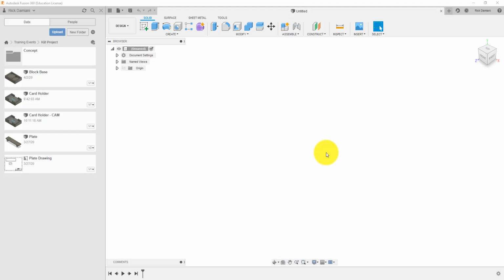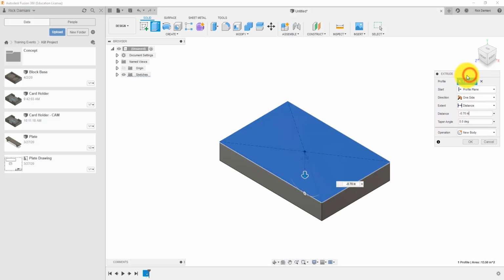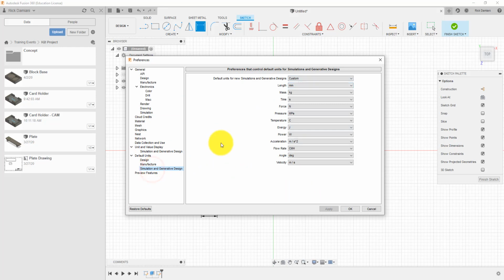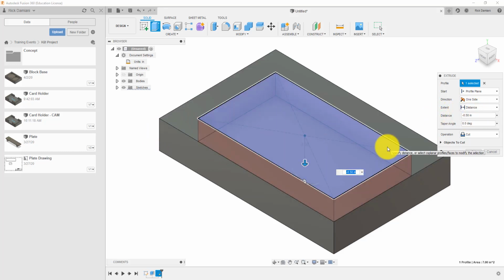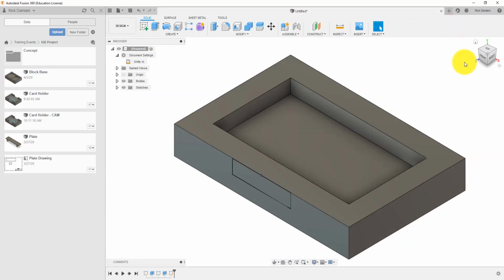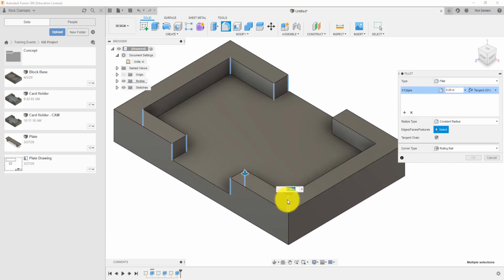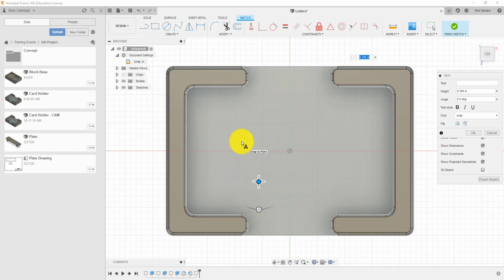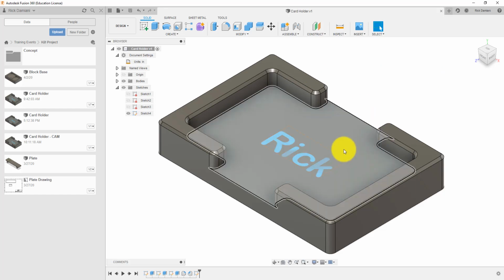Fusion Model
Model in Fusion